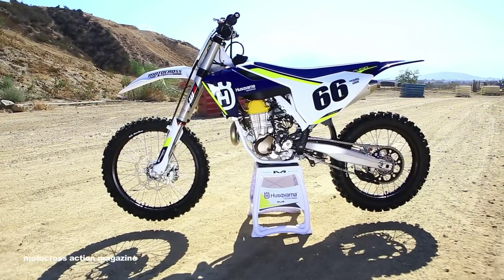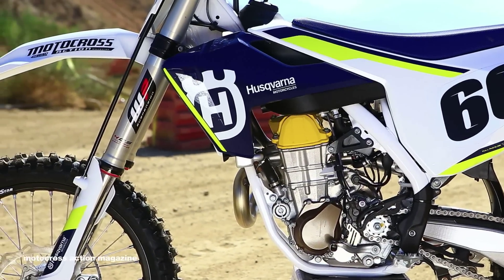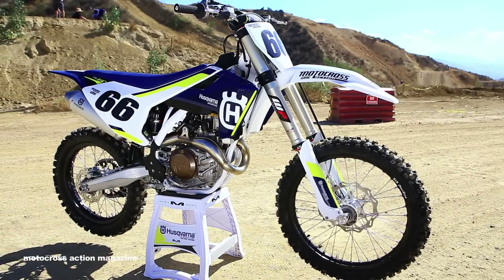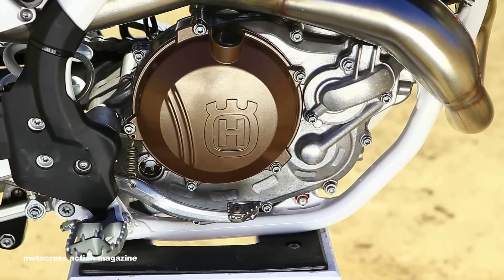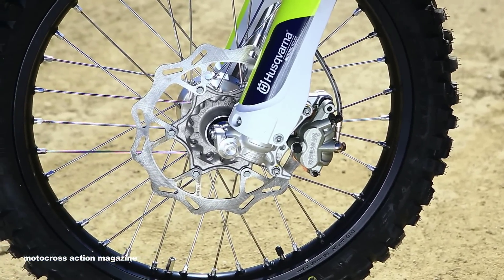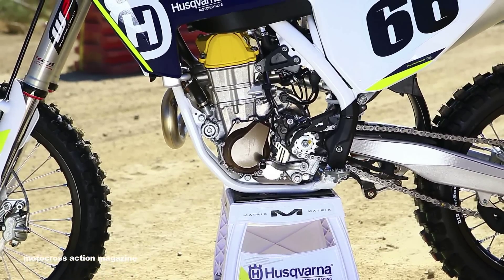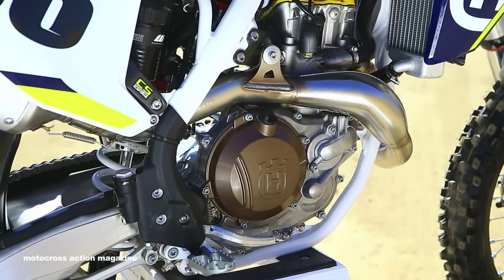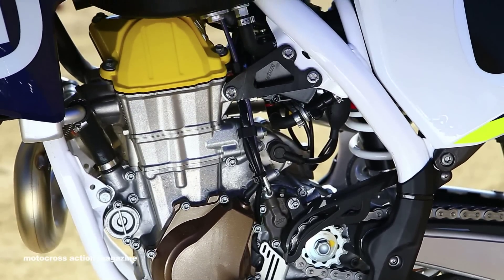First Ride 2016 Husqvarna FC450 - Motocross Action Magazine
For this First Ride we throw a leg over the all new Husqvarna. This bike has been revamped from the ground up featuring an all new frame, new suspension, new air box/subframe design, map switches, electric start, new exhuast, and a whole lot more. Contrary to what people say the Husky and KTM are different in quite a few ways and we are here to show you how.